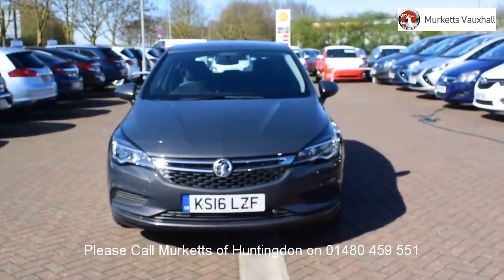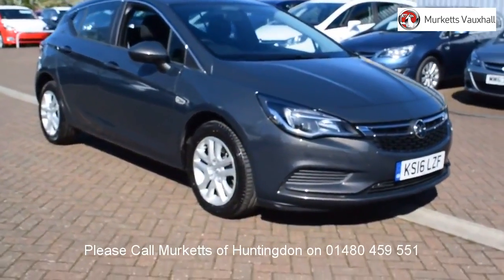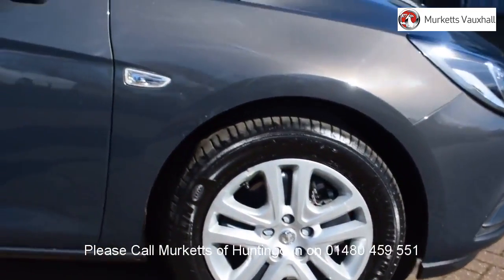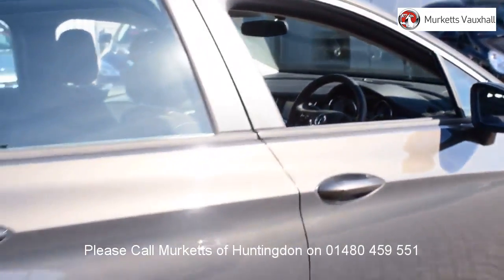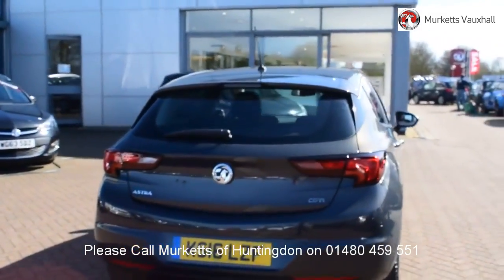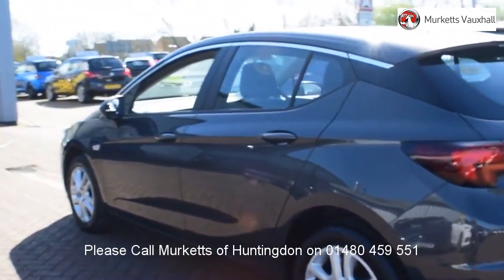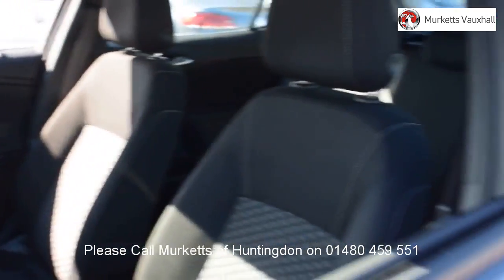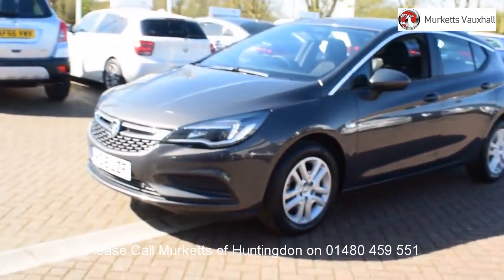KS16LZF Vauxhall Astra DESIGN CDTI 1.6l MURKETTS HUNTINGTON